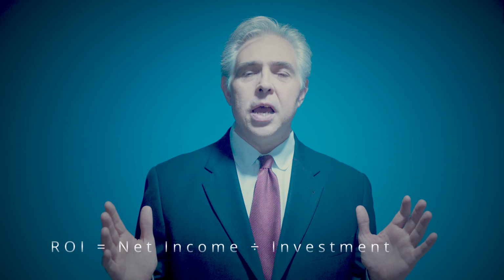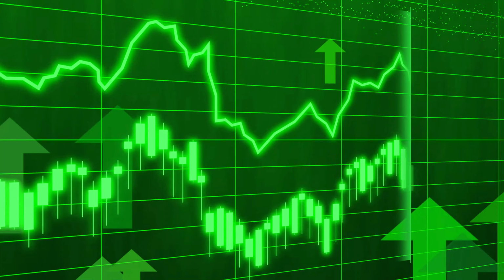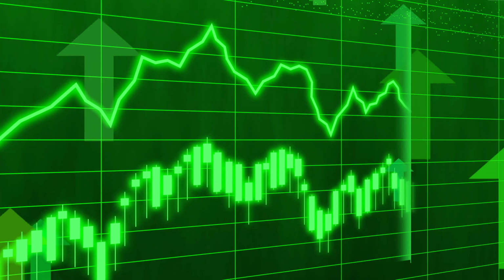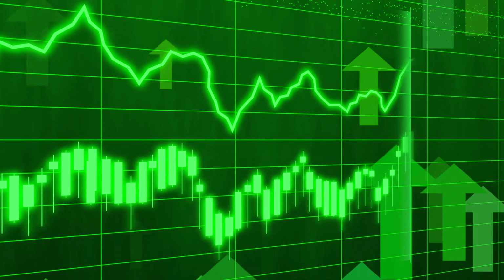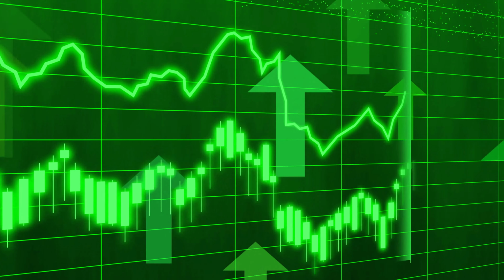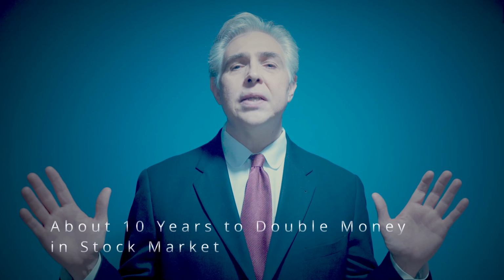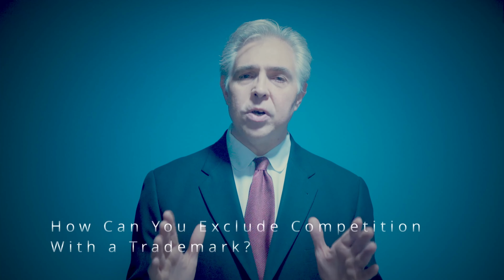How to Maximize Return on Investment for Intellectual Property?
Are you interested in maximizing the return on investment (ROI) that your business obtains from its intellectual property? If so, then tune in for some answers.

HOW MUCH DOES A PATENT COST?

HOW MUCH DOES A TRADEMARK COST?

I'm Konrad - an attorney who practices intellectual property law. After a ten year career as an electronics and software engineer, I started practicing law back in 2006 after and now run a law firm with offices in Chicago and the surrounding area. We help individuals and businesses obtain patents and trademarks, and litigate a variety of intellectual property and commercial matters. Since our founding in 2012, we have obtained tens of millions of dollars in recoveries and licensing fees for our intellectual property clients with substantial verdicts or settlements in patent, trademark, copyright and trade secret matters. We work with clients all over the world - thirty seven countries and counting.

I would love to hear from you! Twitter is generally the easiest way to get in touch with me.

NEED HELP WITH A LEGAL ISSUE IN THE CHICAGO AREA?
Try my law firm, The Law Offices of Konrad Sherinian, LLC

The Law Offices of Konrad Sherinian, LLC has worked with 1000+ clients in protecting, enforcing, and monetizing their intellectual property. Our growing team of attorneys, agents, and support staff is committed to helping our clients maximize their intellectual property rights and obtain the greatest possible monetary return from their IP investments. Many of our clients have obtained fantastic returns on their investment in their intellectual property, and we are constantly looking for ways to help our clients make money off of their IP.